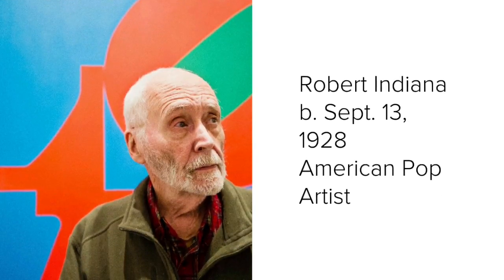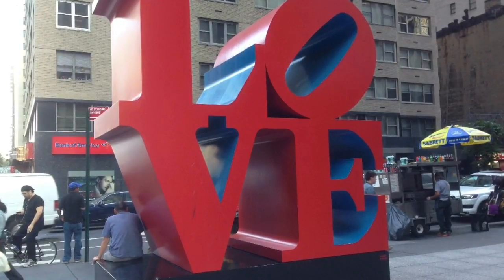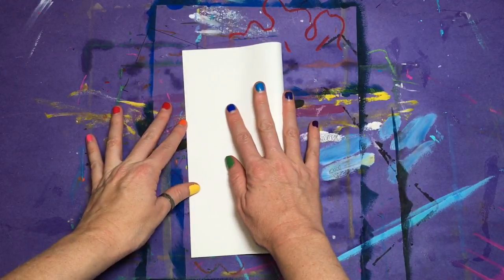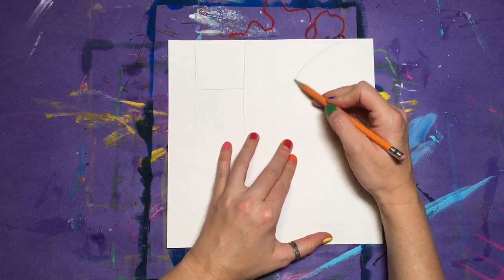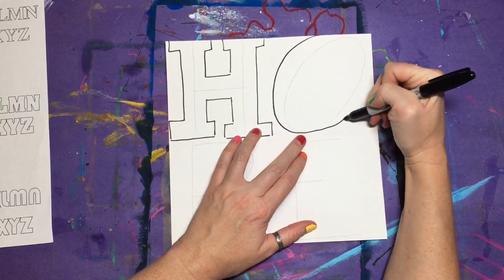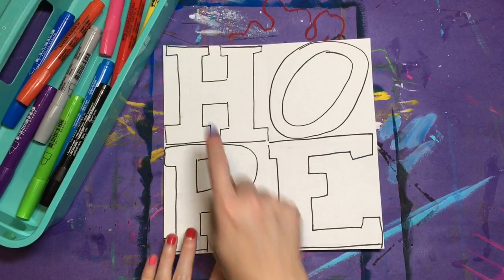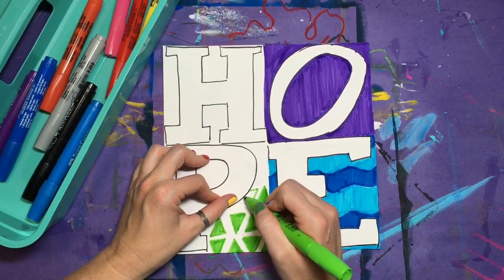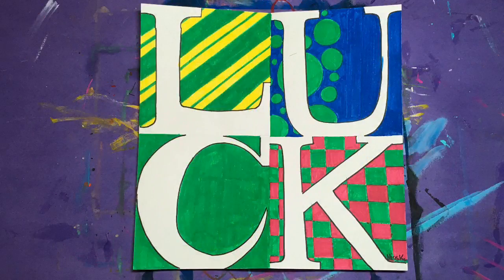Love, Robert Indiana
Supplies
Square white paper
Pencil & eraser
Black Sharpie marker
Markers